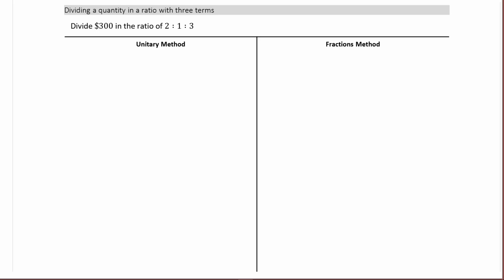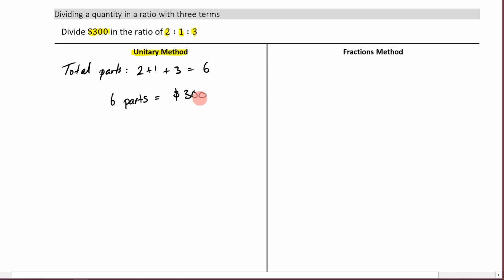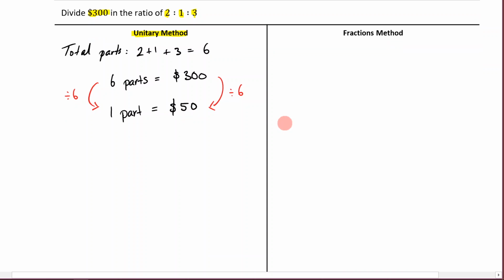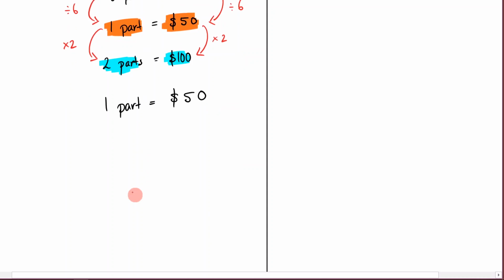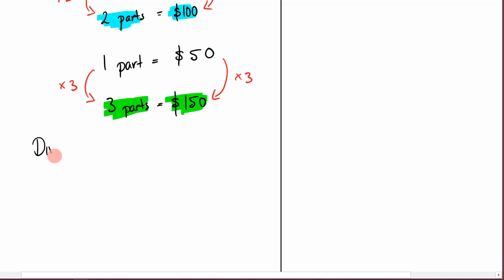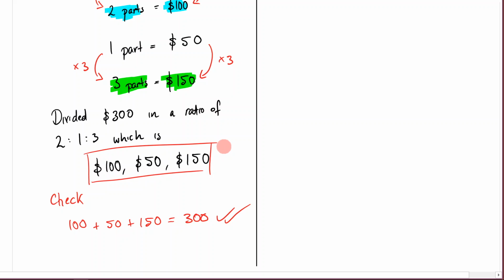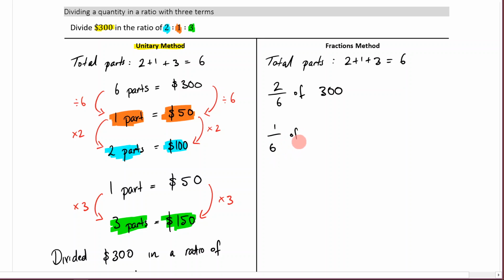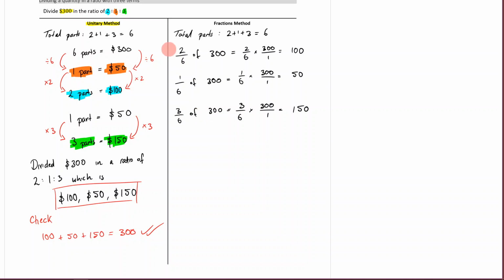6C - Part 4 - Example with 3 Terms